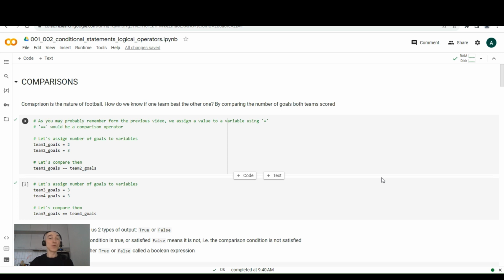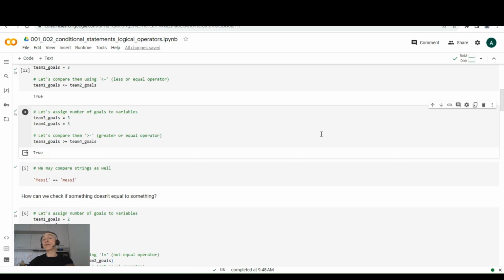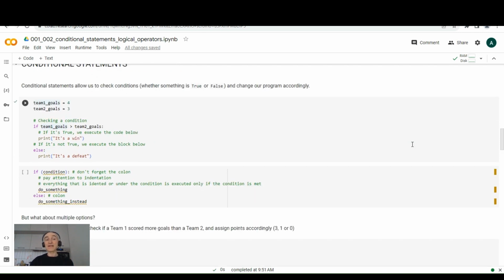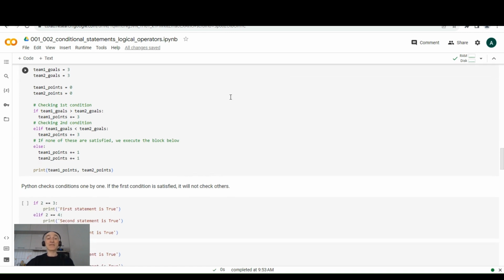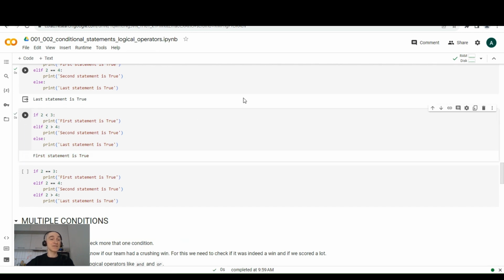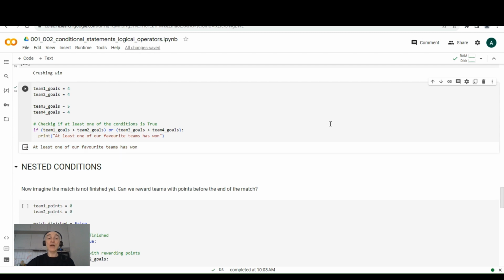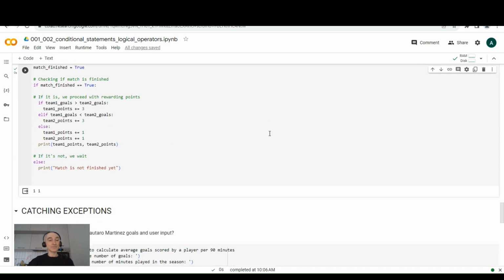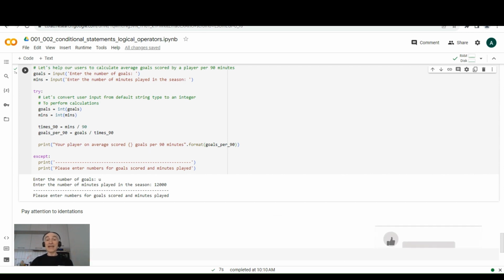Python Conditional Statements & Error Handling | Python If Statements | Learn Football With Python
In this video we'll go through Python conditional statements and comparisons, as well handling errors in Python. We'll cover Python If Else conditional statements, logical operators (equal, less, greater or equal, less or equal), nested conditional statements and error handling in Python with try and except.

It's a part of Football/Soccer Data Analyst Course, which is designed for individuals passionate about football/soccer and eager to explore the depths of data analysis within this engaging sport by learning and using Python.

Your support will help me continue to provide you with quality insights, tutorials, and resources for the world of football analytics.

Contents:
00:32 Python Comparisons & Boolean Expressions
06:54 Python Conditional Statements
15:39 Multiple Conditions in Python
18:49 Nested Conditions in Python
21:17 Python Errors Handling

if statements and conditional statements in Python
if, elif, and else conditionals in Python
python conditional expression
python conditional expression example
python conditional statements
python conditioning
python comparison
python error handling
try except python
python error and exception handling
python input error handling
python handling errors
python variable input
python for beginners
python basics
python course 2023
python if input
python if error
python if else statement
python if not
python if and